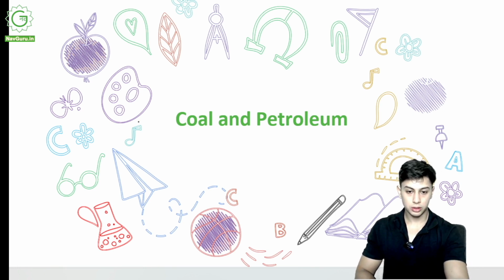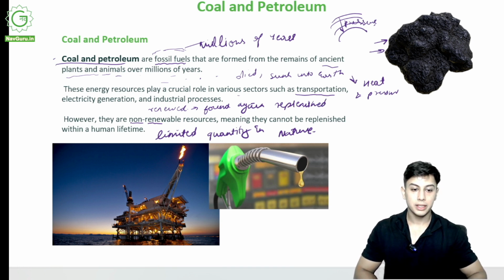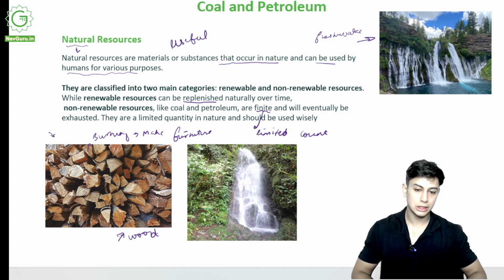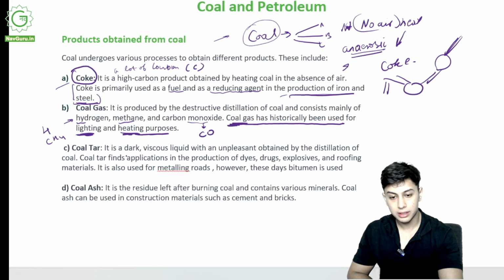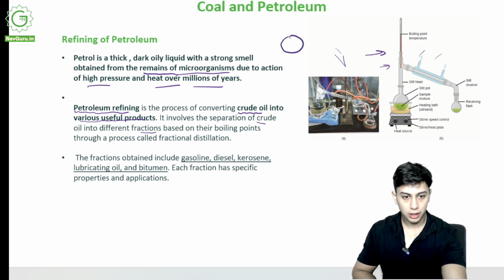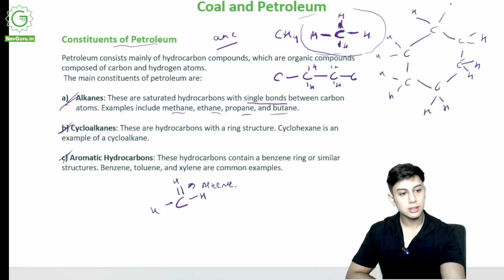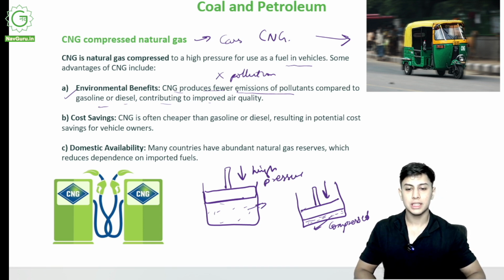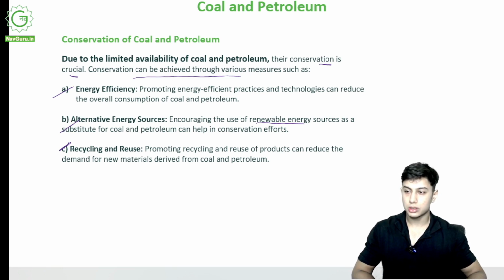Coal and Petroleum Theory 1 | Class 9: Military School - Sainik School - JNV Exam